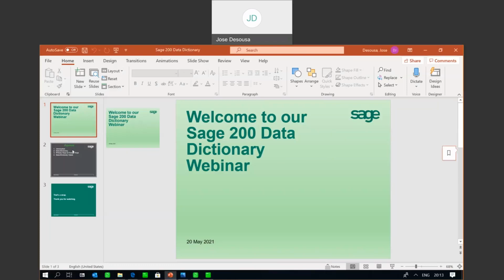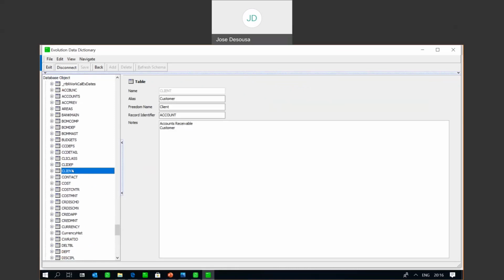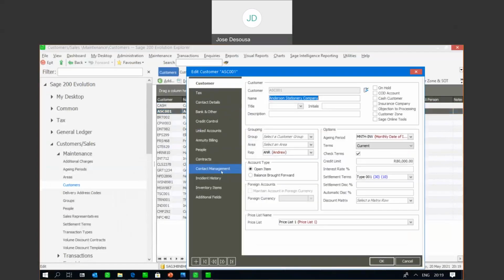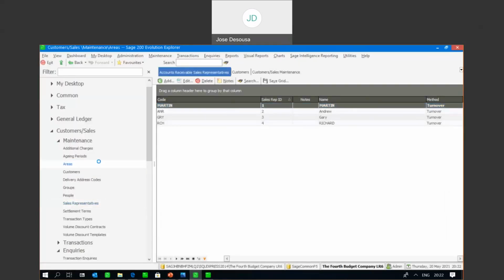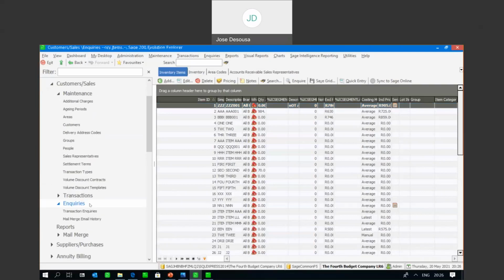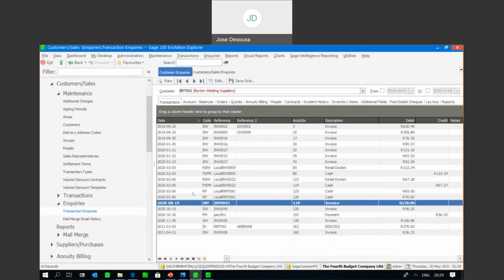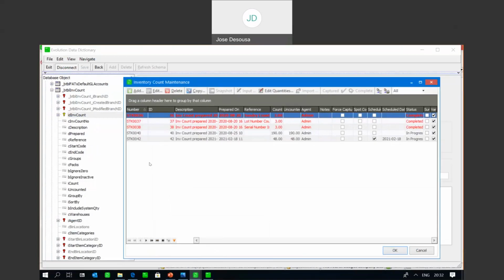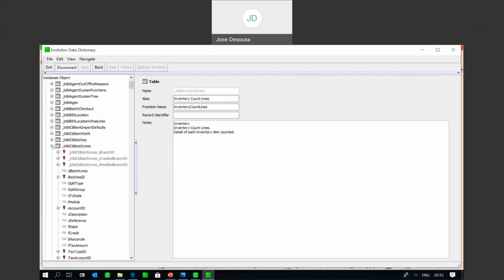Sage 200 Evolution Data Dictionary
This presentation covers the Data Dictionary application within Sage 200 Evolution.